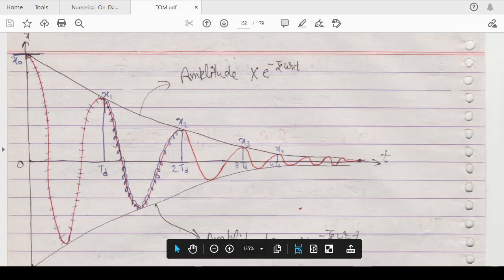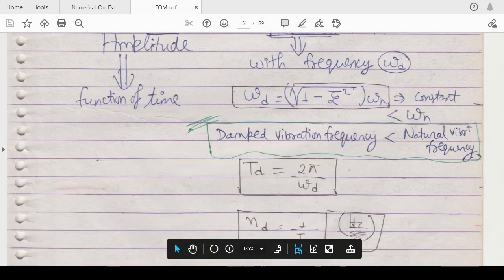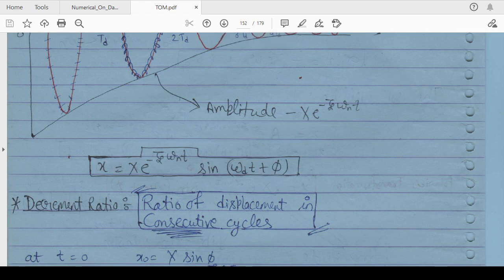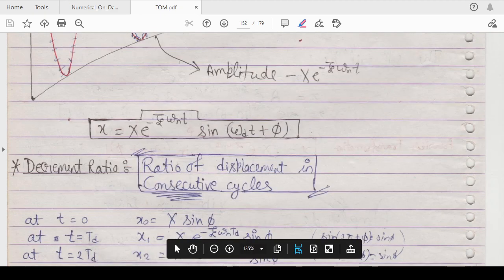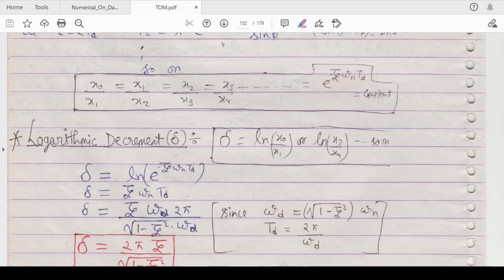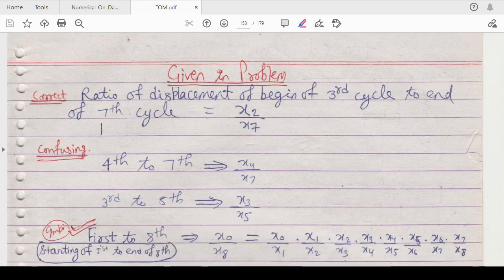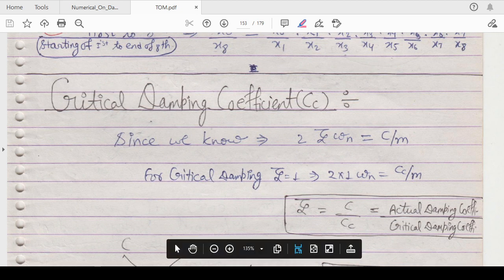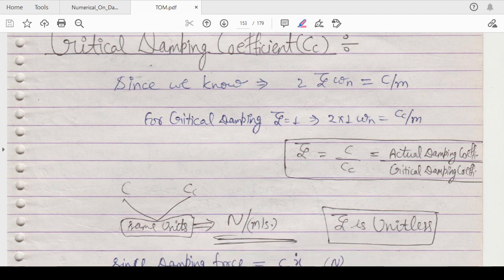ME 3rd yr/6th sem,Mechanical Vibrations:L16:Logarthmic Decrement by Mr Shubham Awasthi Asst Prof(ME)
Mechanical Vibrations: L16:Logarthmic Decrement by Mr Shubham Awasthi Assistant Professor(Mechanical Department), NPIU/TEQIP Faculty.

Stay Updated! 🔔